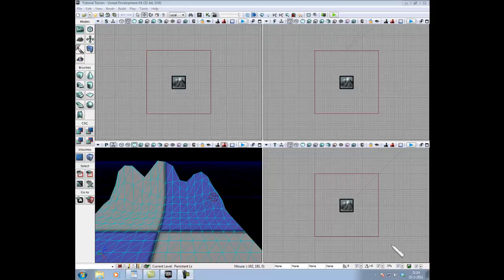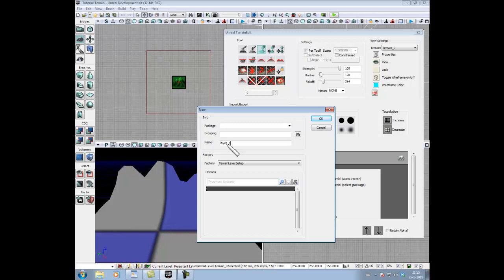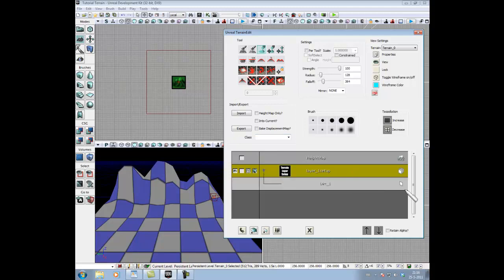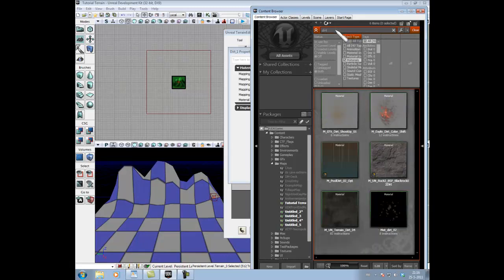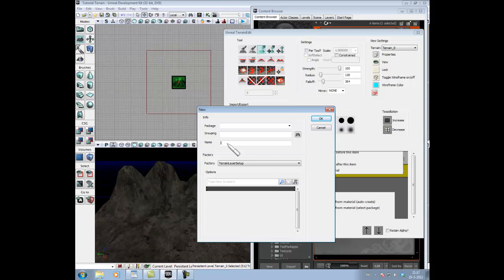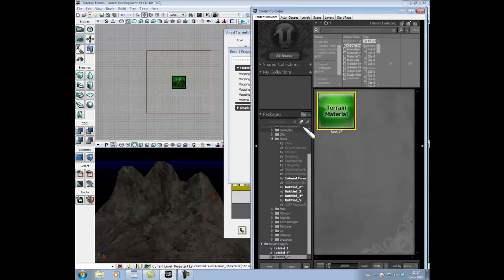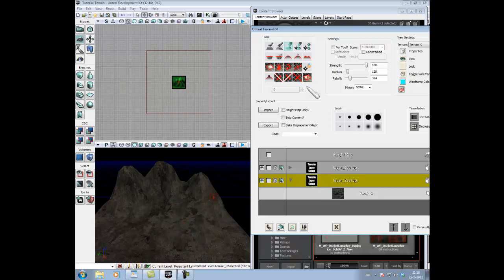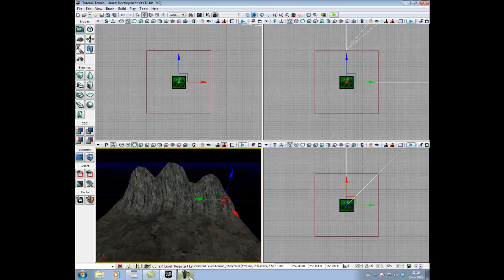UDK terrain tutorial part 3 terrain texturing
1 of my tutorial's on how to make a terrain in UDK
in this part we learn how to texture a terrain and how to put a extra texture layer on it